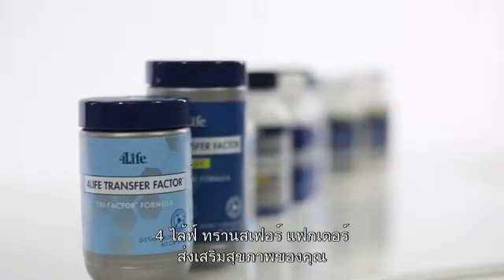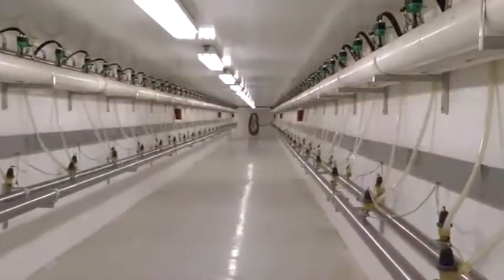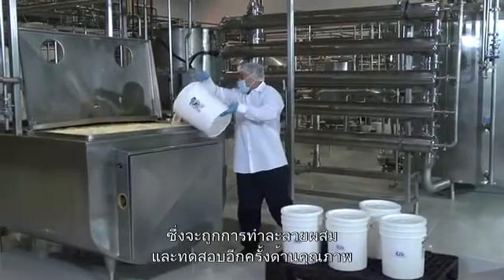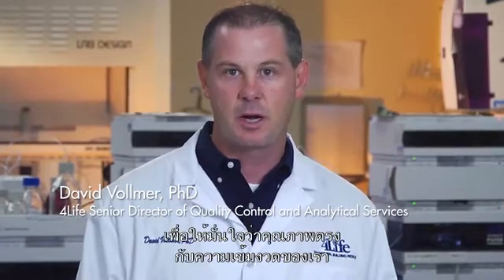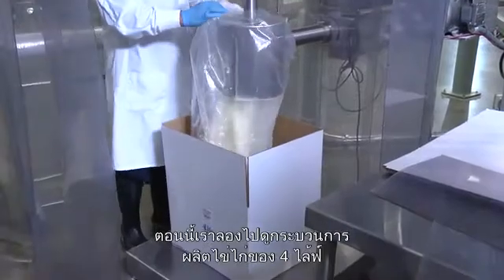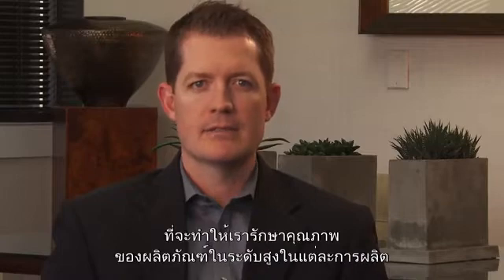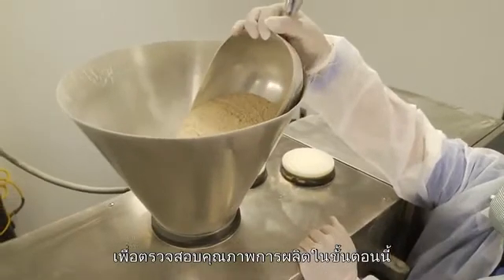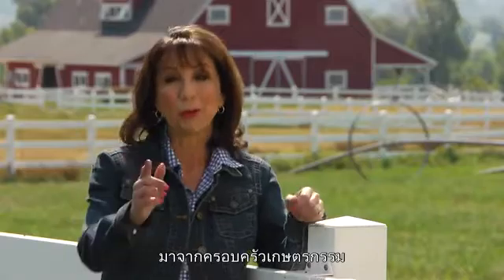4Life Story Thai ไลฟ์ ทรานสเฟอร์ แฟกเตอร์ มอบสุขภาพดี ไปทั่วโลก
- Watch the 4Life success story starting with the founders David and Bianca Lisonbee, and its research to manufacturing to the final product.  See from how it has grown world wide in 15 years